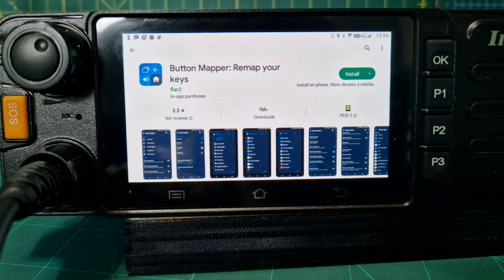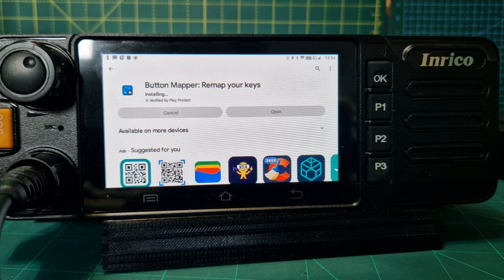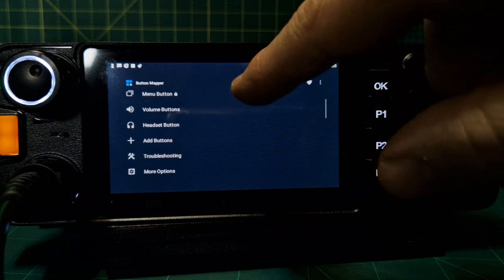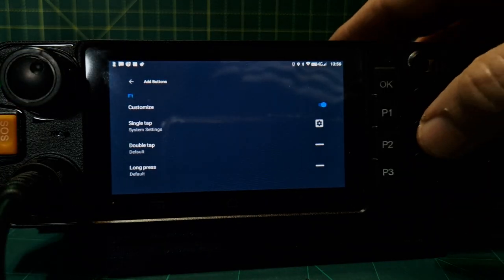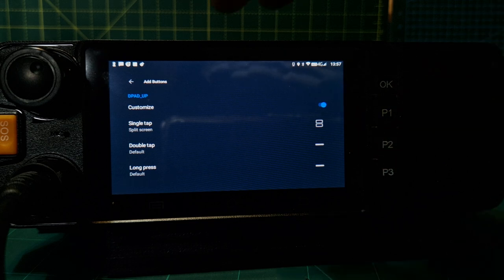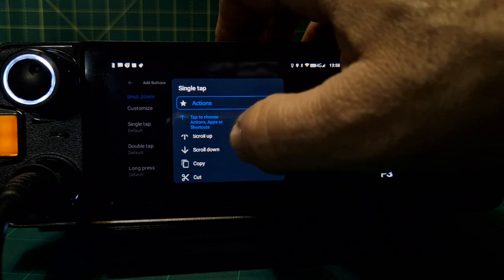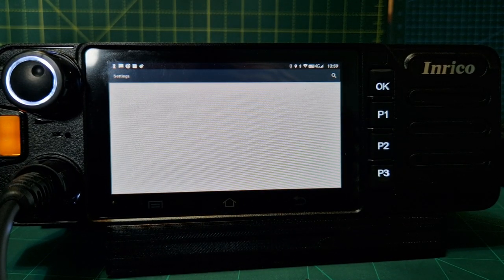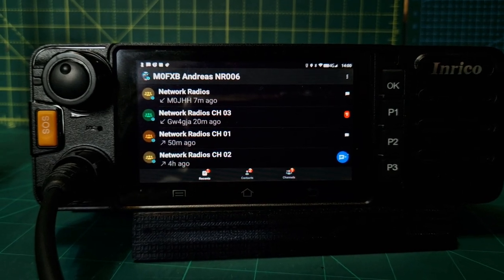INRICO TM9 - PROGRAMMABLE BUTTONS (Button. Mapper)